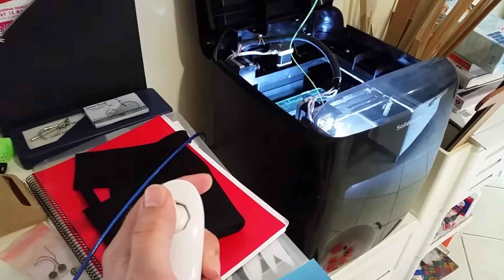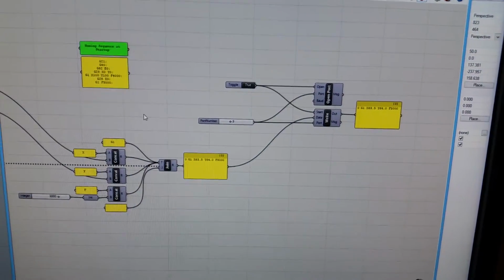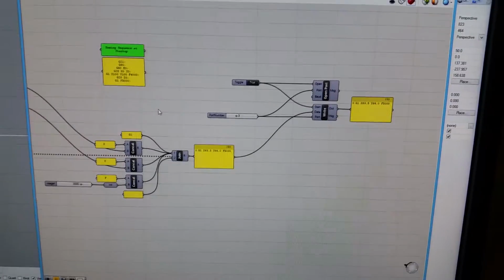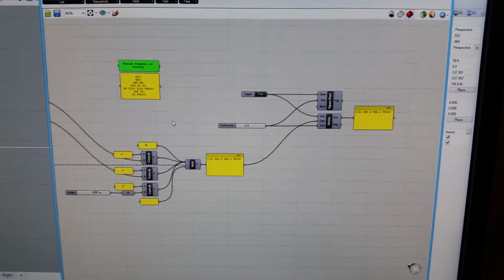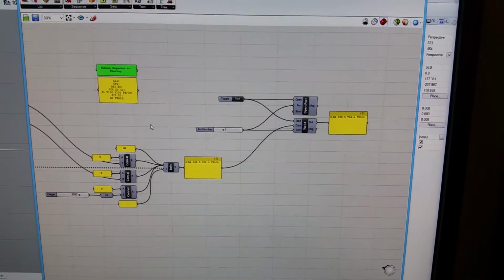Wii Nunchuk Controls 3D Printer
A quick demonstration of how I've hacked into my useless 3D printer (Solidoodle Press) and am playing around with controlling it using a Wii Nunchuk Controller...